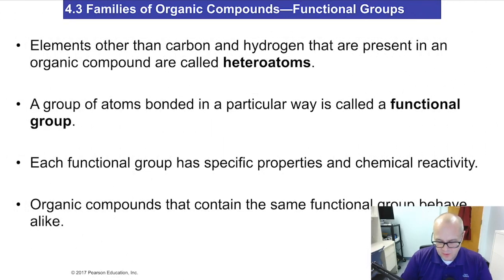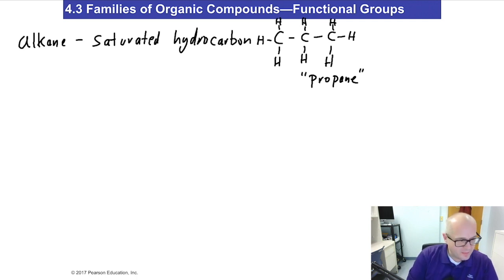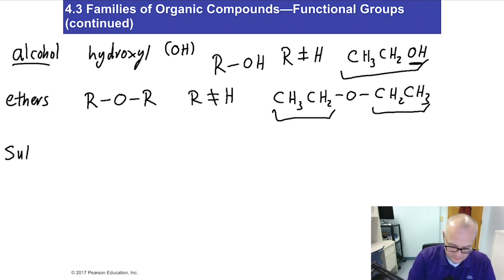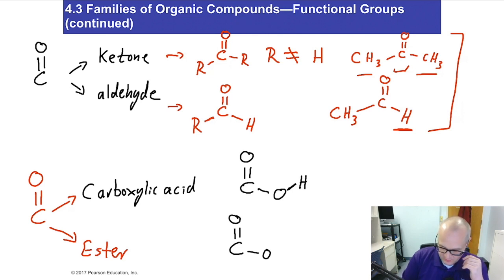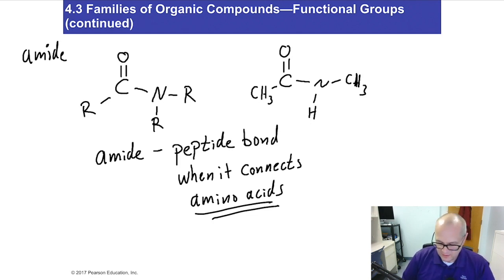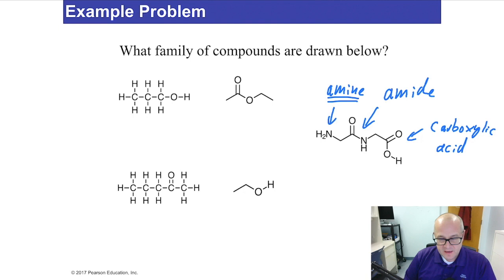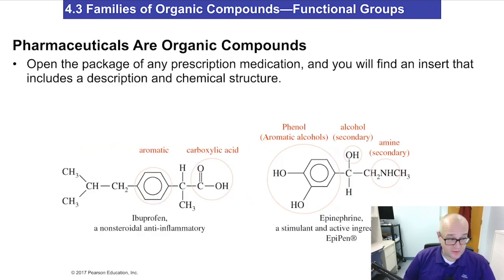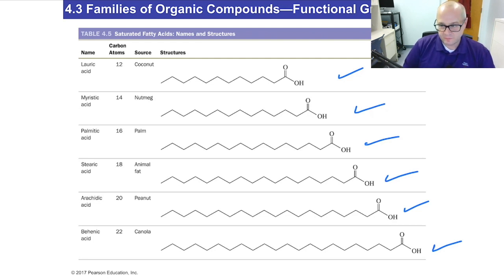Classes of Organic Compounds Chemistry for Nurses Lecture Video (Lecture 18)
This video will discuss the identification and classification of organic compounds by family.